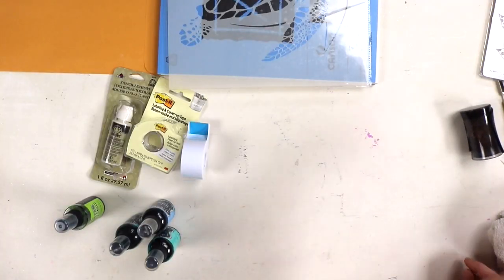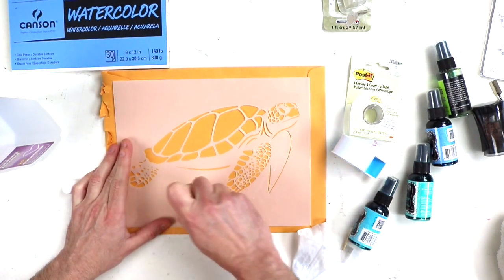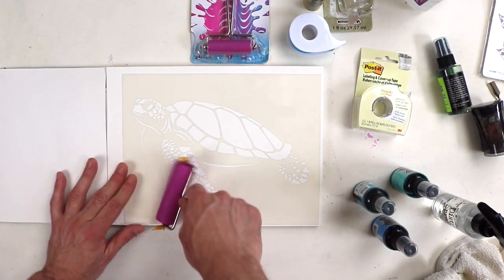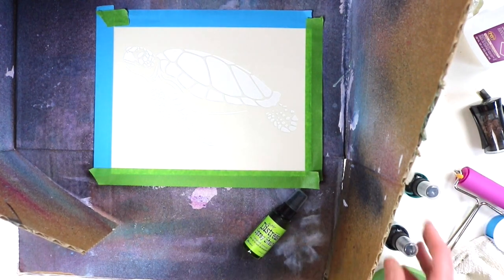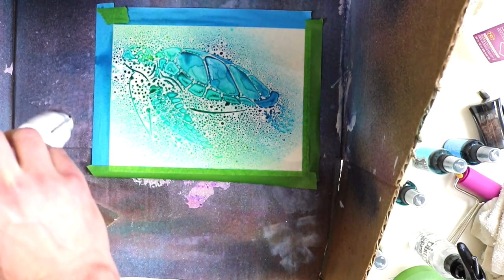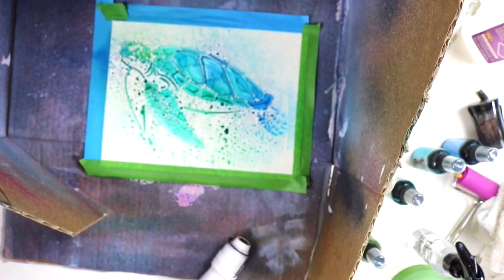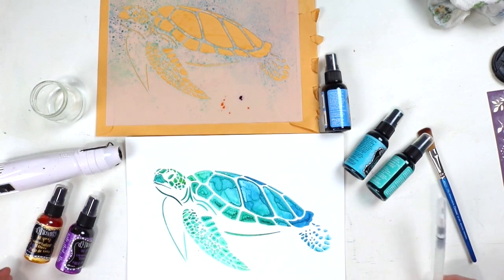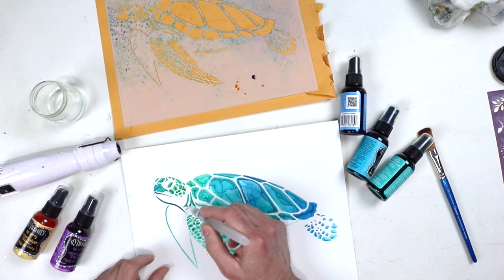How to paint a watercolor sea turtle (no art skills needed!)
DIY wall art. How to paint a watercolor sea turtle with zero art skills. Use stencils to create fun and easy art for your home.